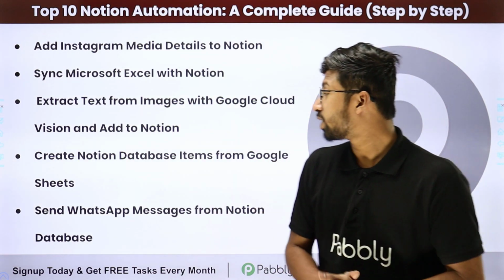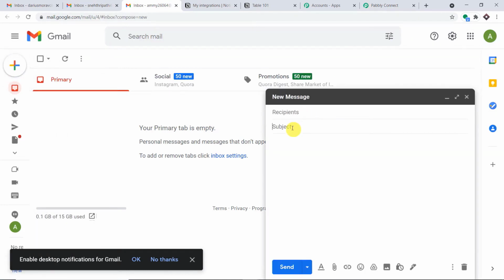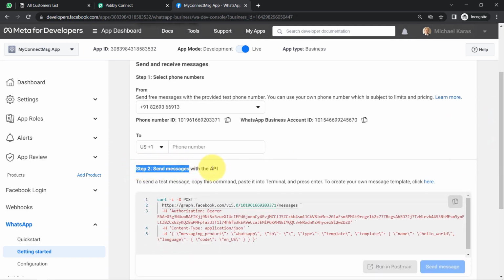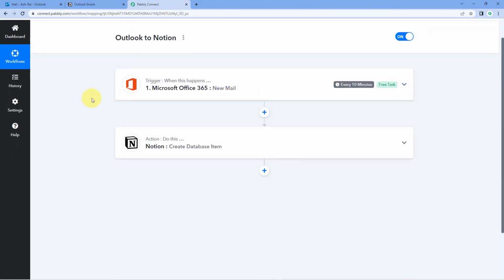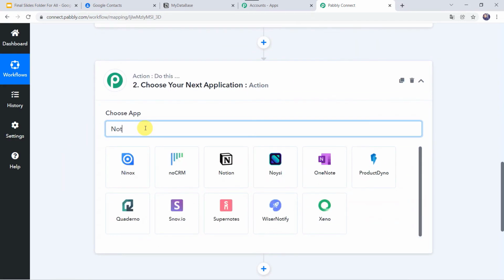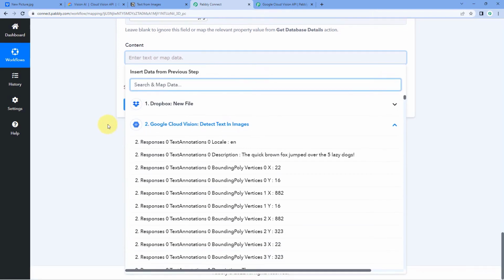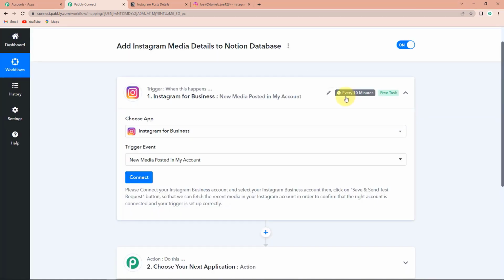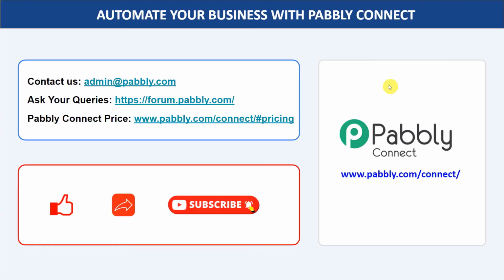Top 10 Notion Automation: A Complete Guide (Step by Step)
Discover the top 10 Notion automations using Pabbly Connect and take your productivity to new heights.

Notion is a versatile productivity tool that allows you to organize your notes, tasks, projects, and more. With Pabbly Connect, you can supercharge your Notion experience by automating repetitive actions and saving valuable time with automating tasks like:

Data Sync with Google Sheets: Automate the synchronization of data between Notion and Google Sheets, ensuring seamless collaboration and easy data management.

Content Publishing: Automate the process of publishing content from Notion to external platforms like WordPress or Medium, simplifying your content distribution workflow.

Event and Meeting Management: Automate the creation of Notion calendar events or meeting notes based on events from Google Calendar or other scheduling platforms.

Watch this tutorial now and discover how to optimize your productivity with Notion automations!

1. Automation: Pabbly Connect offers automation capabilities that can help you automate mundane and repetitive tasks. This allows you to save time, money and resources.

2. Integration: Pabbly Connect provides a wide range of integrations so that you can connect different web services with each other. This helps you to create smarter workflow processes and make your business more efficient.

3. Security: Pabbly Connect takes security seriously and provides an industry-standard security system to protect your data and applications.

4. Scalability: Pabbly Connect is highly scalable and allows you to easily add new applications and services to your workflow.

 5. Cost-effective: Pabbly Connect is cost-effective and provides plans for different business sizes.

00:00 Introduction
02:11 Google Sheets to Notion - Create Notion Database Items from Google Sheets
17:15 Email to Notion - Create Page in Notion when New Email is Received
30:09 How to Send WhatsApp Messages from Notion Database - Notion WhatsApp Integration
47:39 How to Connect Outlook to Notion - Outlook Notion Integration
01:00:40 How to Sync Microsoft Excel with Notion - Notion MS Excel Integration
01:09:58 Google Contacts to Notion Integration -  Sync Google Contacts to Notion Database
01:23:41 How to Extract Text from Images with Google Cloud Vision - Dropbox, Google Cloud Vision, Notion
01:39:00 How to Save New Tasks from Google Tasks in Notion Database - Google Tasks Notion Integration
01:51:41 How to Add Instagram Media Details to Notion Database - Instagram Notion Integration
02:01:31 Create Notion Database Items for New Calendly Invitees